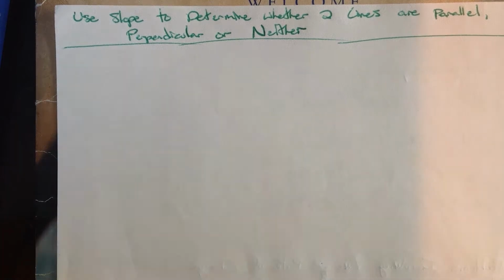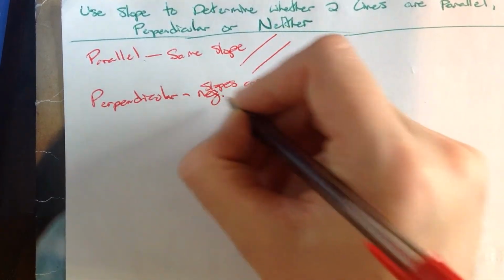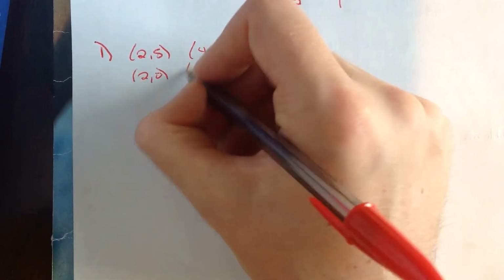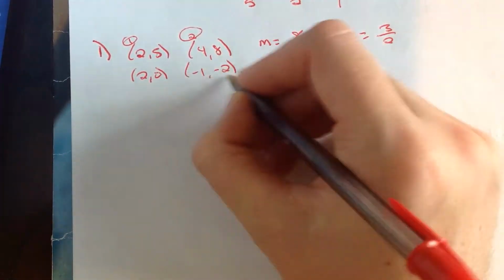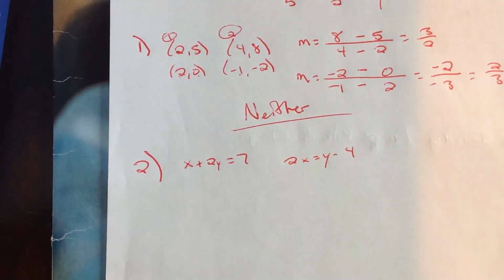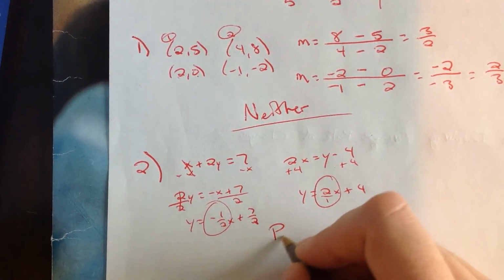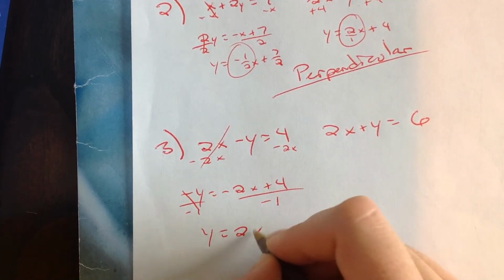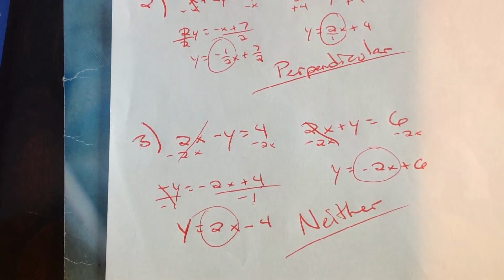Use the Slope to Determine if 2 Lines are Parallel, Perpendicular, or Neither